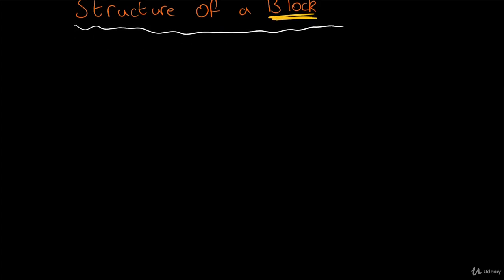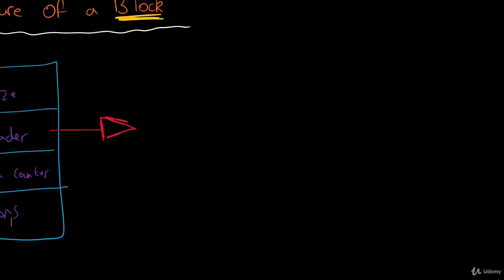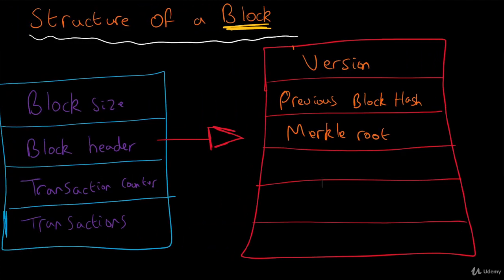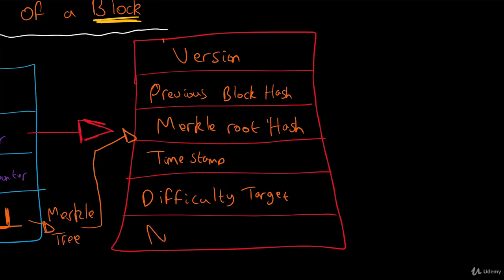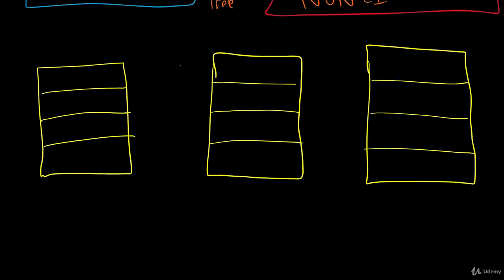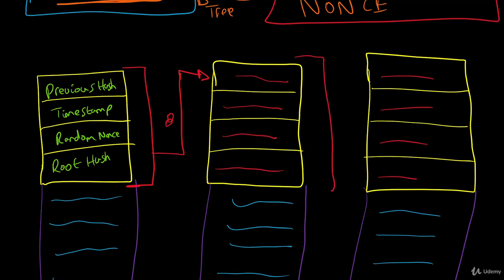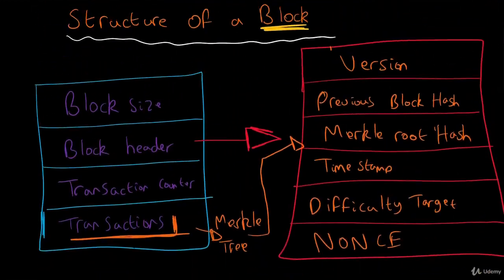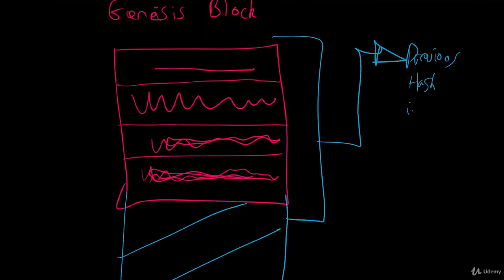Blockchain tutorials | 4. Structure of a Block